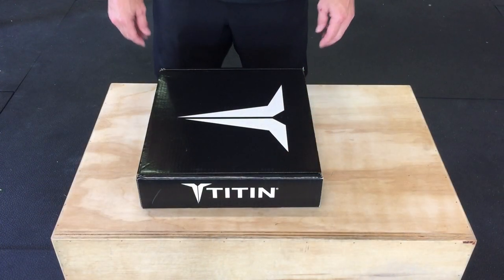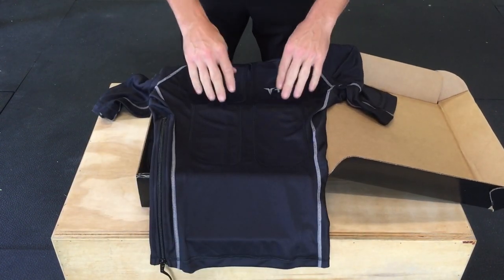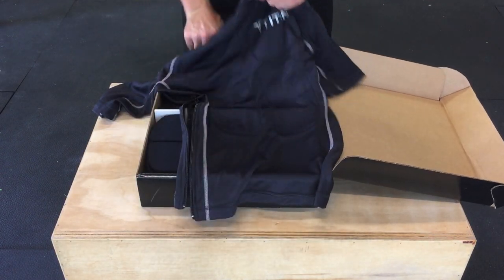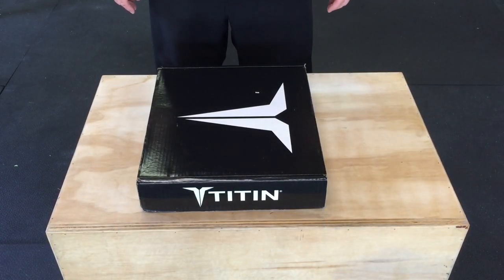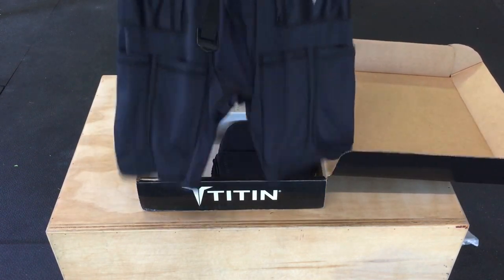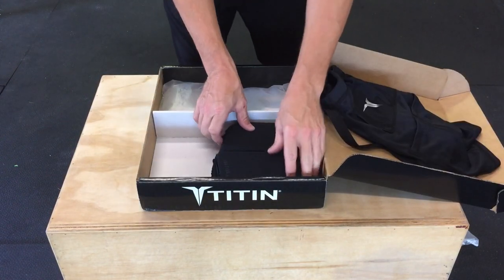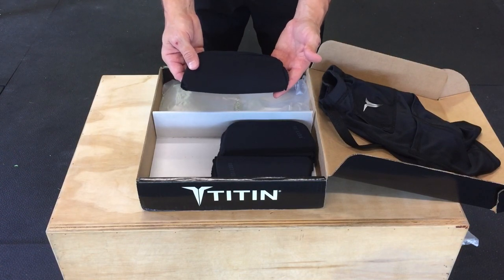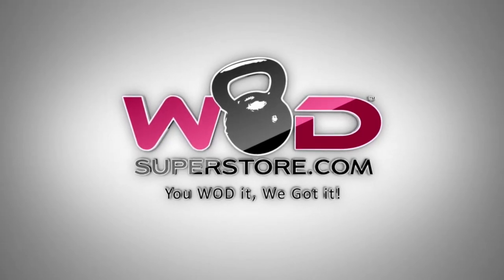Titin Tech Weighted Shirt Review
Titin Tech Weighted Shirt is the only weighted compression shirt on the market. Check out the features of these innovative weighted shirt and weighted short from Titin.  These weighted training clothes are great for high intensity workouts. check them out